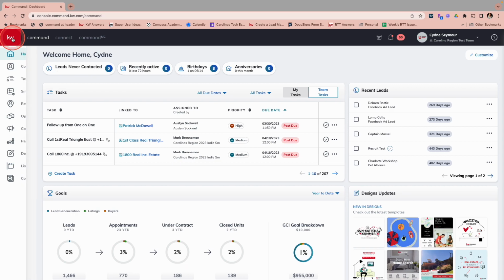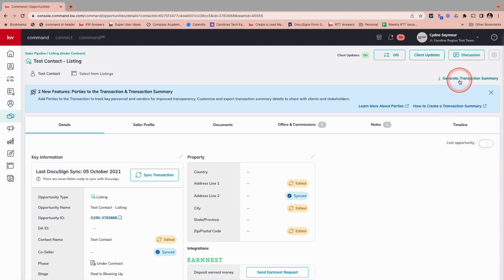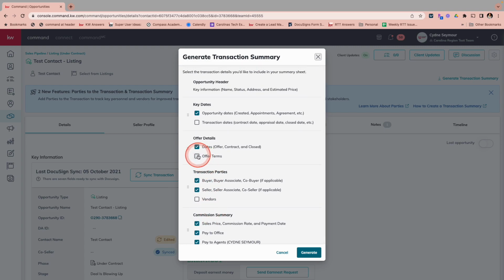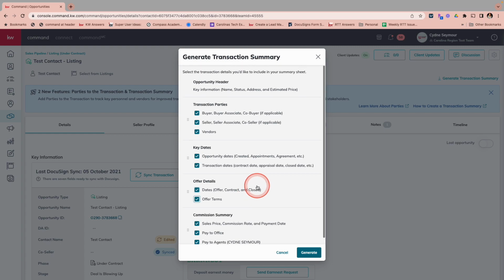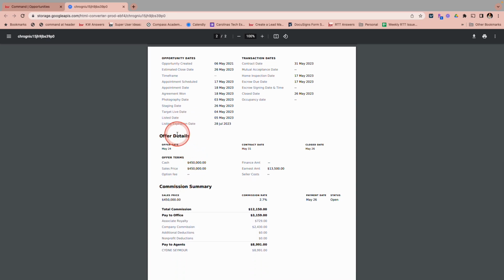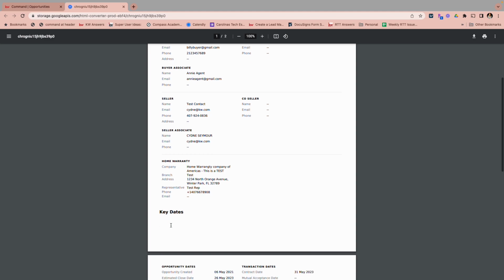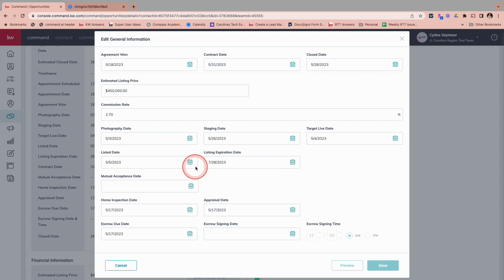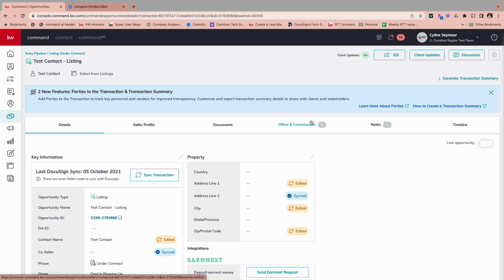See your Transaction Summary in Seconds Through KW Command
Learn how to use this amazing new feature that was a top request of KW Associates!